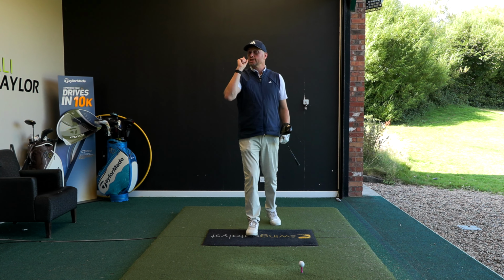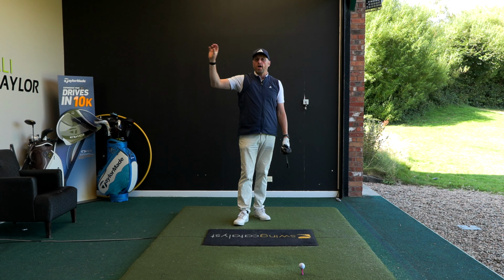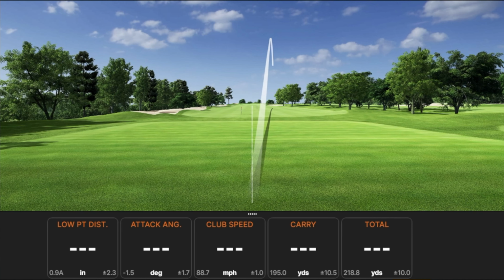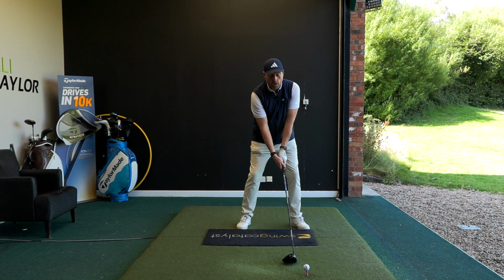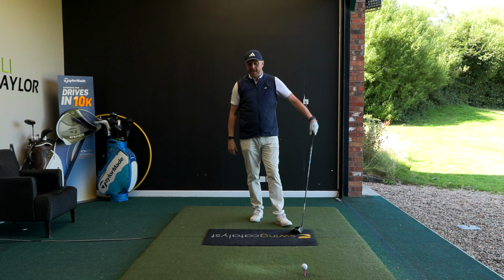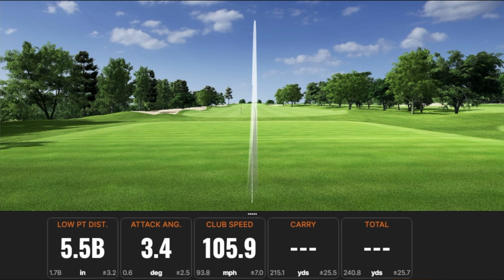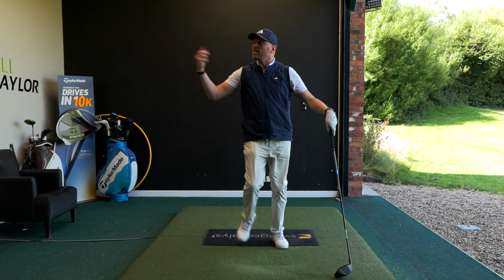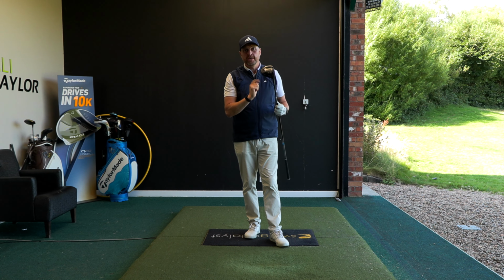Hit Driver Longer For Senior Golfers - Easy Swing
Improve your golf game with this easy swing technique to hit your driver longer, perfect for senior golfers looking for extra distance off the tee!